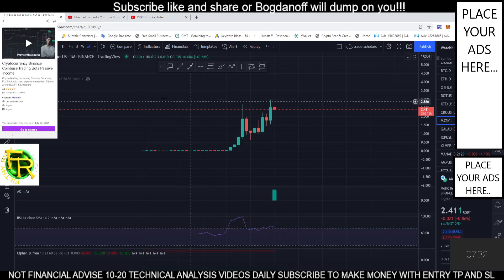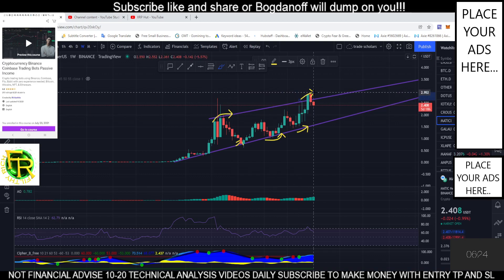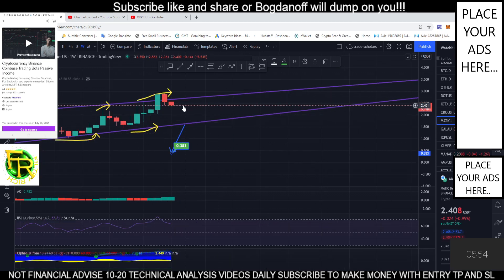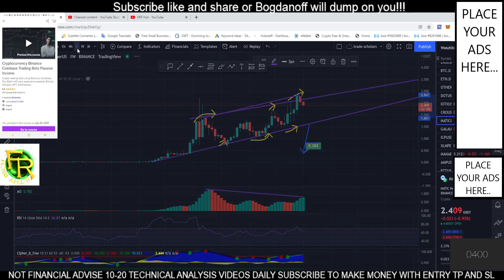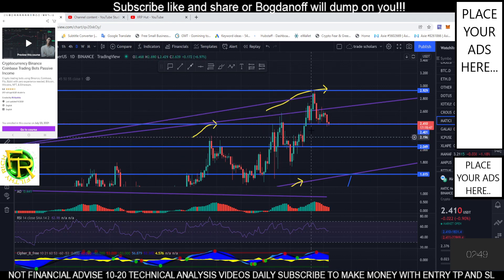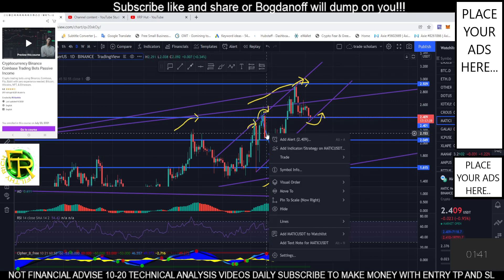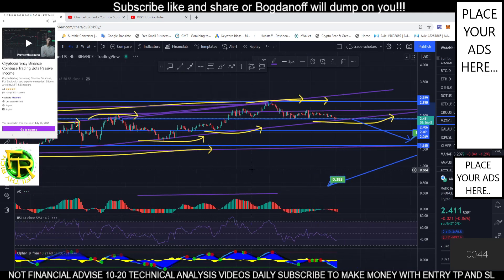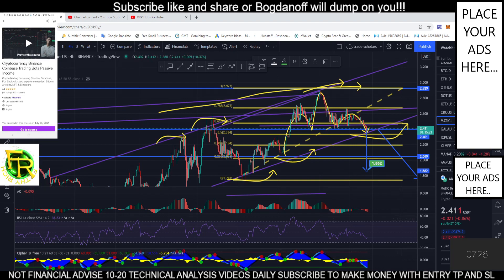Polygon Matic: Where will the price be in SEVEN WEEKS? Polygon Price Prediction 2022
Learn How To Master Making Crypto Profits Here (Trading Bots Passivie Income $300 to $1000 Daily Income.

3. Can XRP Be The New GOLD? XRP News Today | Ripple XRP Update Today | XRP Analysis

BEWARE OF SCAMMERS: We will NEVER ask you for money on Whatsapp or any other platform. DO NOT CLICK ON ANYTHING,COMMENTS or EMAIL that claim to be us. PLEASE report all scammers and imposters to Youtube.

polygon matic price prediction polygon price prediction for 2022 polygon matic full price prediction